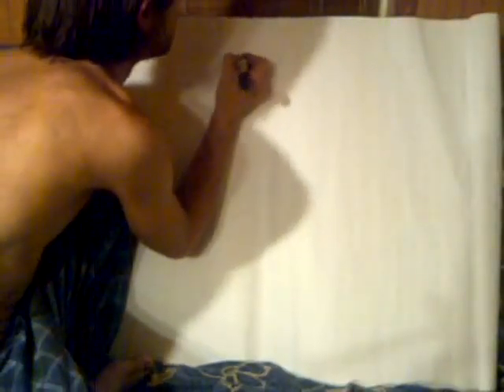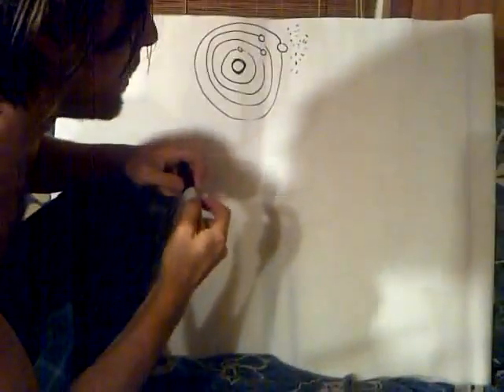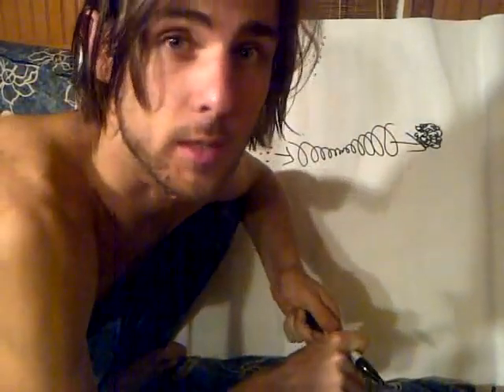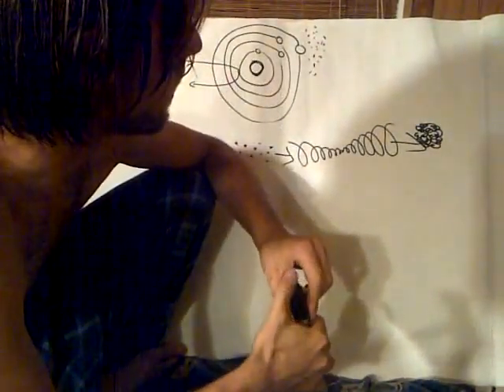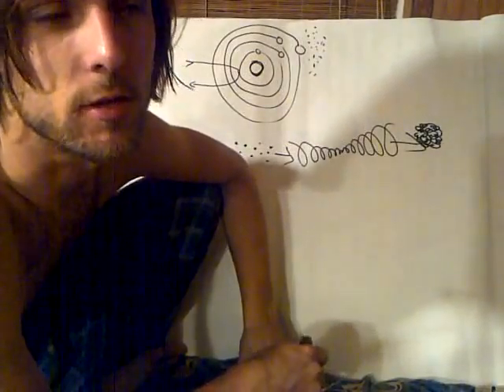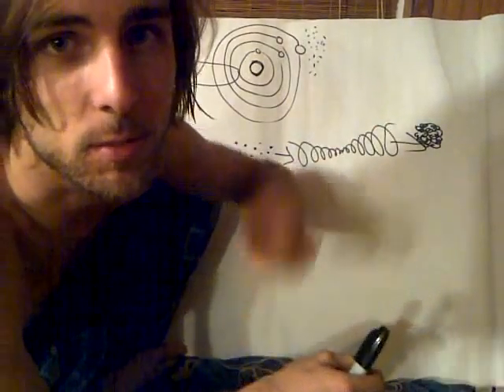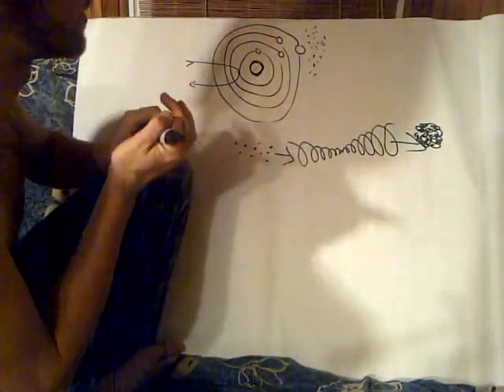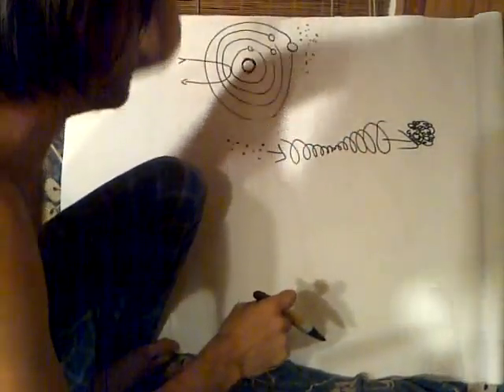The Eco(solar)system - From the birth of a comet, to the death of a star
Gregor Arturo shares with his theoretical perspective on the life cycles of the solar system and how different astronomical bodies interact from birth to death. As a note, as it wasn't stated in the the video, the oncoming energies that ignite the sun are brought about solely by friction, and friction alone, one of the simplest notions in physics outside the traditional view point of fusion.